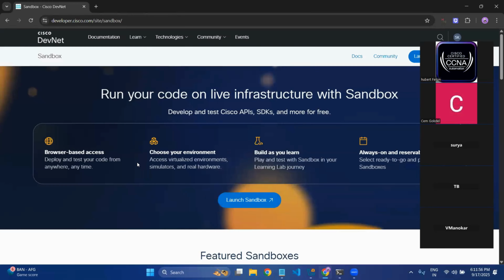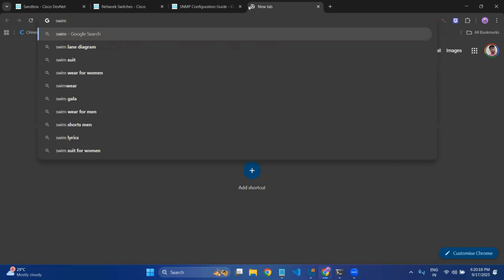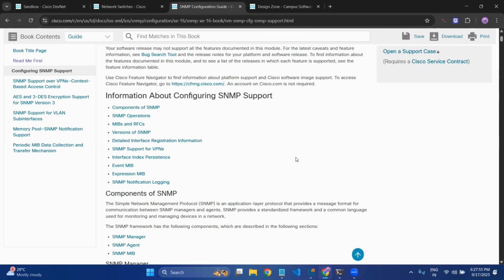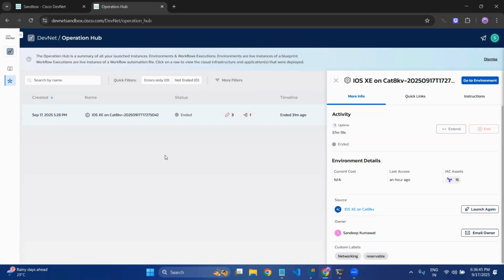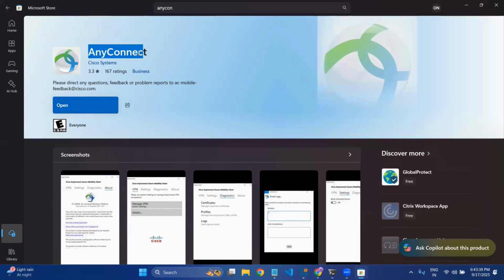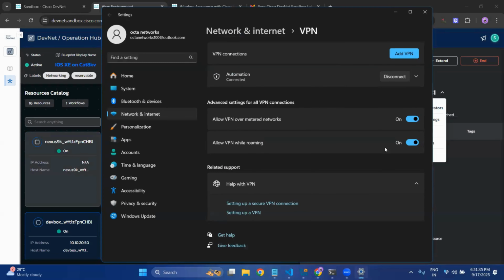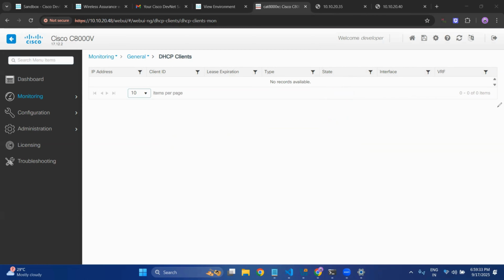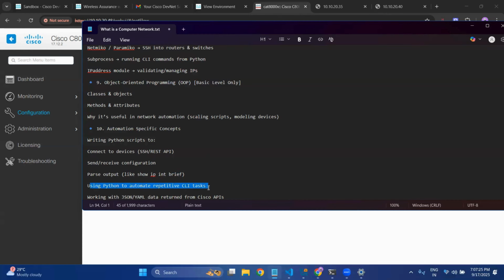CCNA Automation || Lecture 5 || Sandeep Kumawat || Octa Networks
In this session of the CCNA Automation series, we dive deeper into Cisco’s automation and network management tools. You’ll learn how to use Cisco Catalyst Center for managing enterprise networks, explore DevNet Sandbox for hands-on labs, and understand the role of Cisco ISE in secure network access.

📌 Topics Covered in this video:

Cisco Catalyst Center: Features & benefits for network automation

DevNet Sandbox: Practice automation with real Cisco labs

Cisco ISE (Identity Services Engine): Secure access & policy control

How these tools fit into CCNA Automation learning path

🎯 This video is perfect for:

CCNA aspirants & networking beginners

Engineers exploring Cisco automation tools

IT professionals preparing for automation-driven roles

👉 Don’t miss the next sessions in our CCNA Automation series.